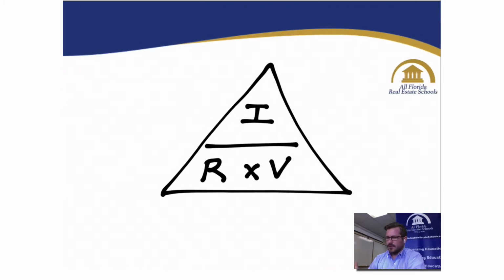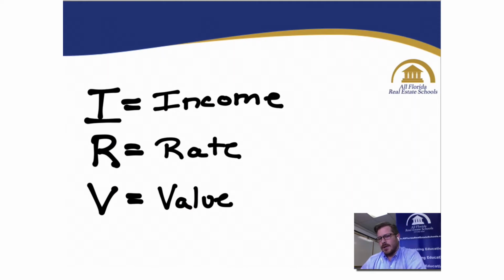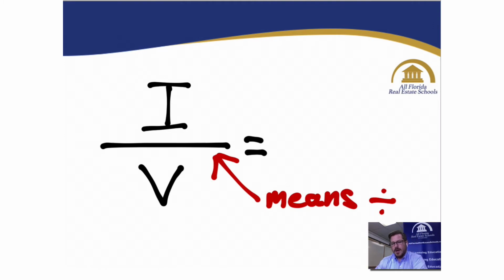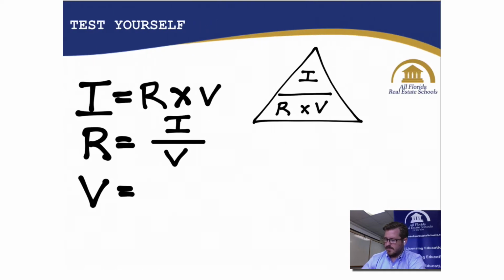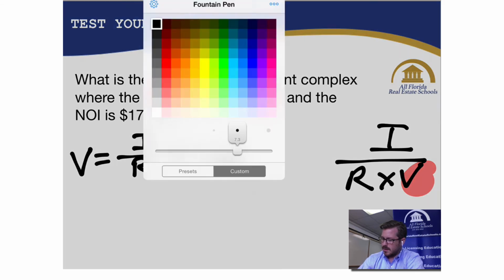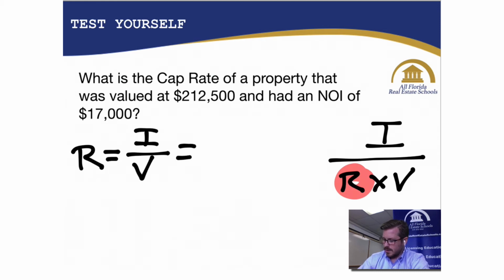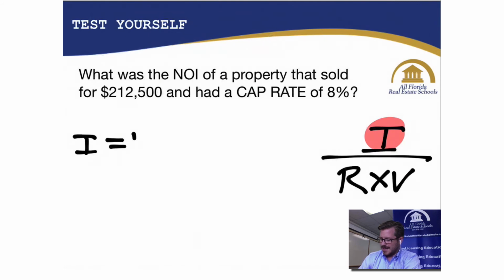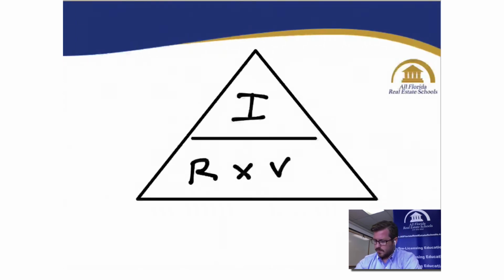Understanding IRV Real Estate School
A discussion and illustration on how to apply the IRV formula.  This will be helpful for anyone preparing to take a Real Estate License Exam.

We offer live classes serving St. Lucie, Martin and Indian River County or online from anywhere 24/7.